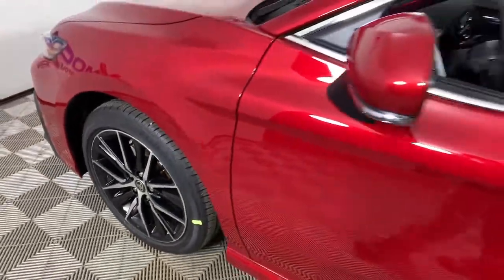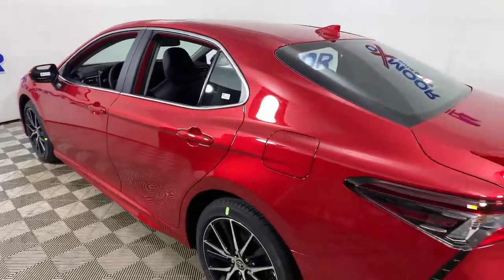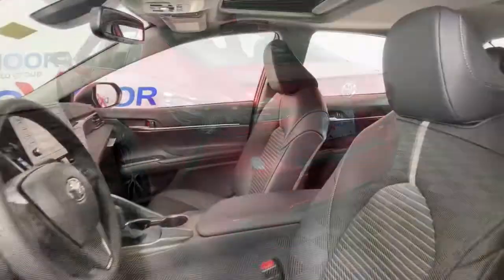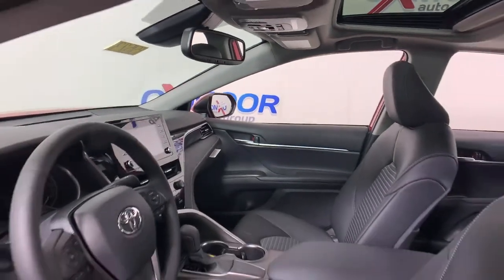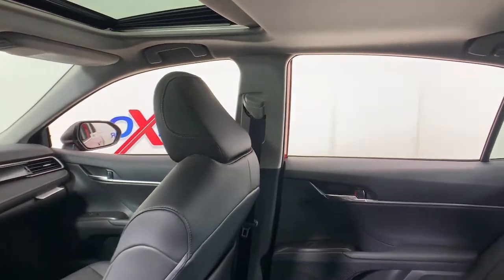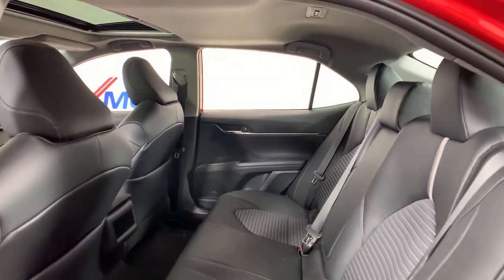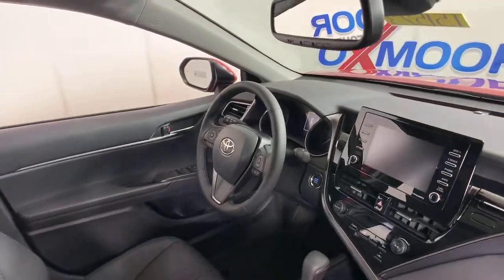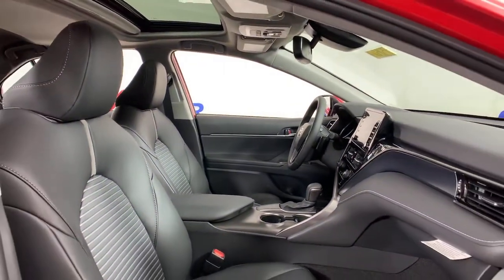2021 Toyota Camry at Oxmoor Toyota | Louisville & Lexington, KY T51523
Supersonic Red New 2021 Toyota Camry available at Oxmoor Toyota in Louisville, Kentucky. Servicing the Lexington, Elizabethtown, KY New Albany, IN Jeffersonville, IN area.

Oxmoor Toyota
8003 Shelbyville Rd

2021 Toyota Camry Supersonic Red Factory MSRP: $30,617 $3,307 off MSRP! SE All Weather Floor Liners/Cargo Tray, Special Color, Power Tilt/Sliding Moonroof, Door Edge Guard, Rear Bumper Applique, Wheel Locks, Black w/Fabric Seat Trim w/Sport SofTex, Auto-Dimming Rear-View Mirror, Convenience Package, HomeLink, Smart Key System w/Push Button Start. 28/39 City/Highway MPG Price includes: $1250 - TMS Customer Cash. Exp. 03/31/2021